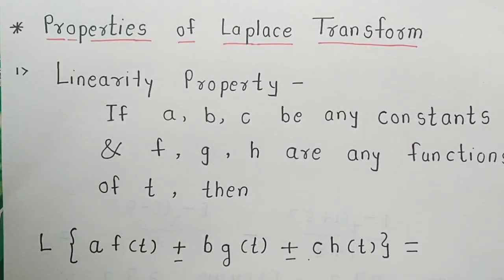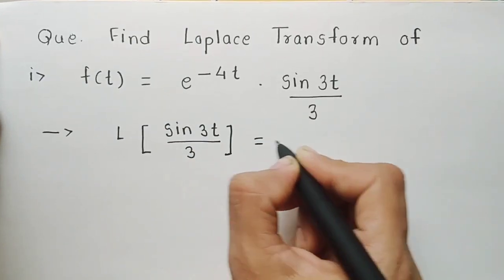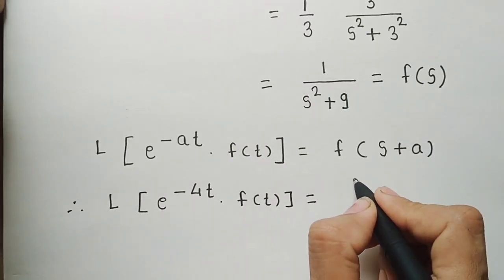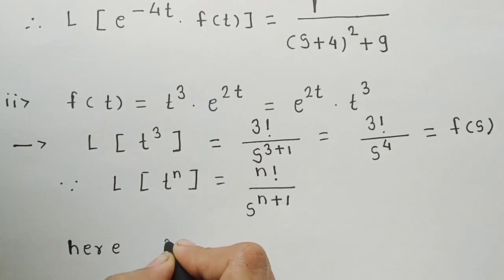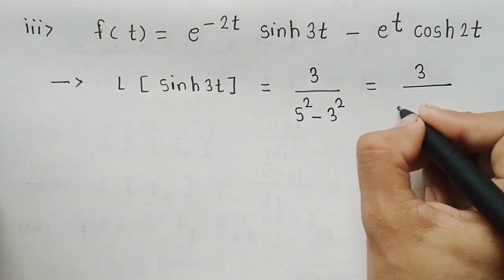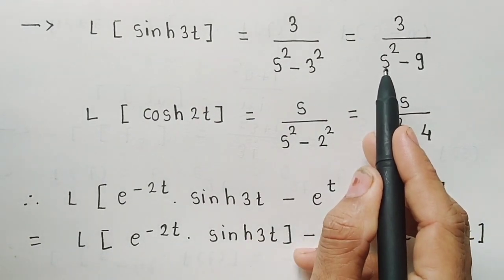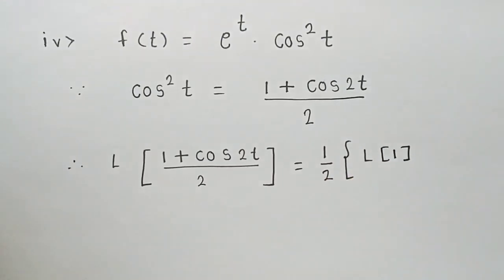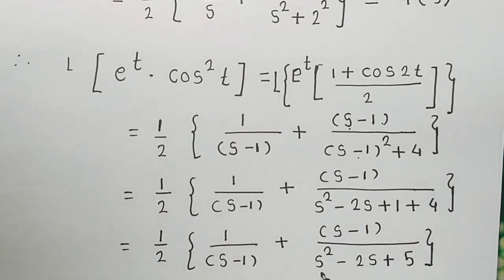Laplace Transform:- Linearity Property, First Shifting Property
Question based on First Shifting Property